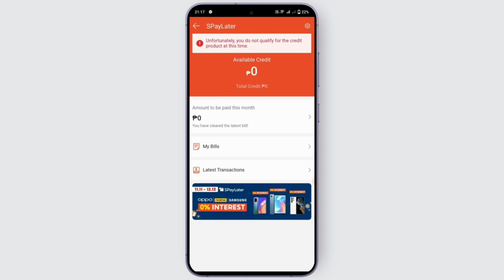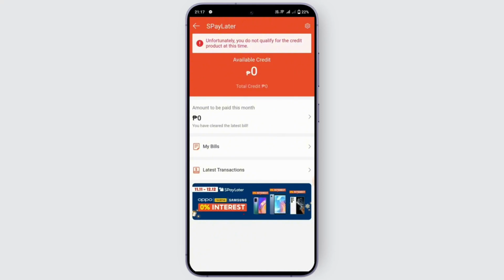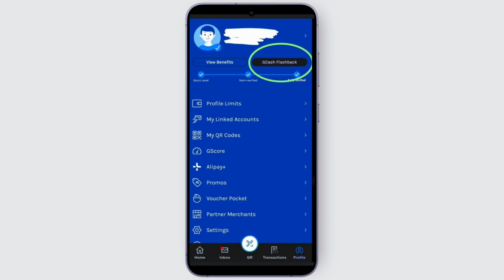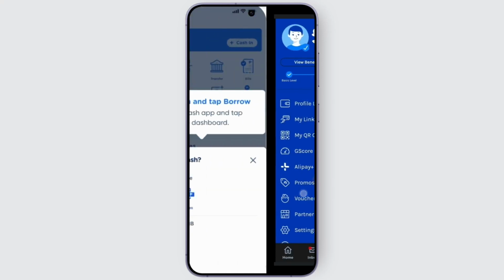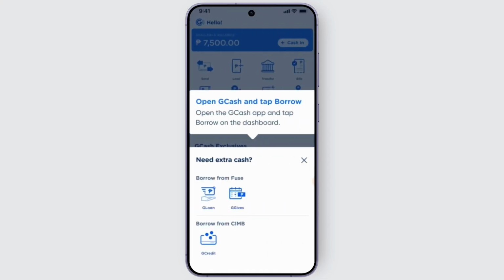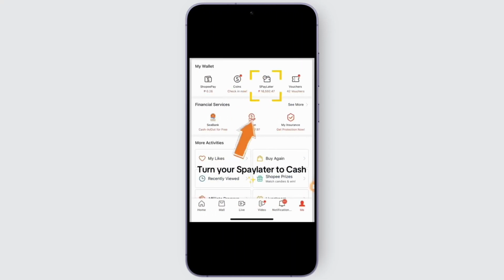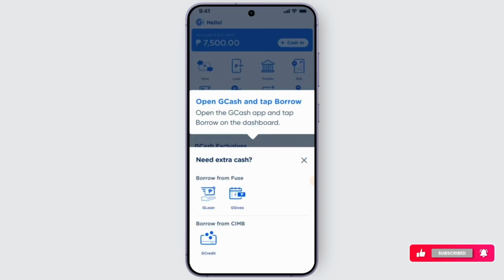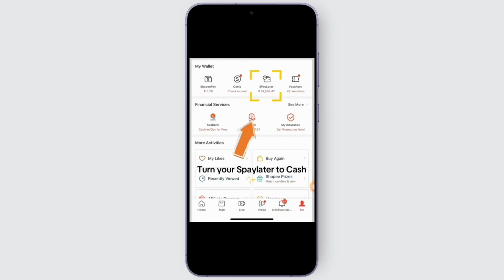How to Convert SPayLater to GCash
Learn how to convert SPayLater to GCash with this step-by-step guide! This video will walk you through methods to use your SPayLater balance effectively by transferring it to GCash, including using trusted third-party services or indirect methods like purchasing load or vouchers. Whether you're asking, "How do I convert SPayLater to GCash?" or looking for reliable solutions, this tutorial has you covered. Watch now to make the most of your SPayLater balance!

Timestamps:

00:00 How to Convert SPayLater to GCash
00:10 Steps to Transfer SPayLater Funds